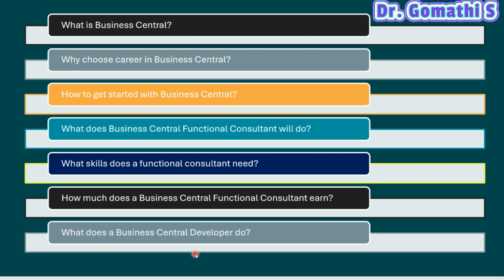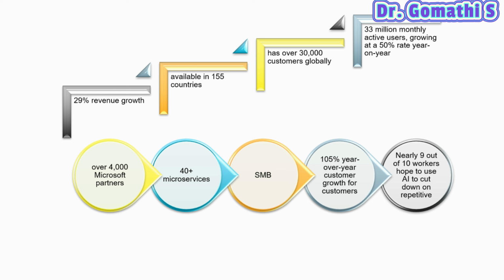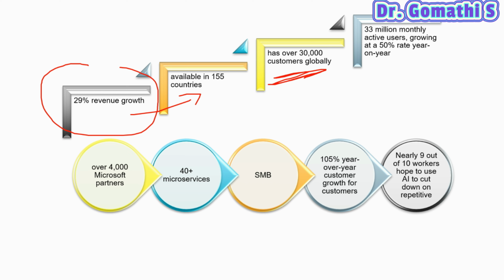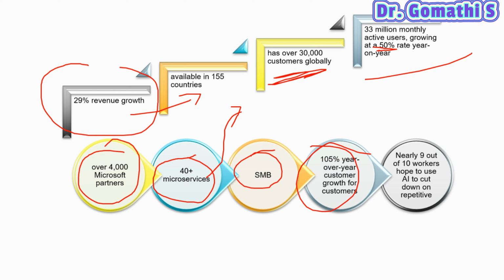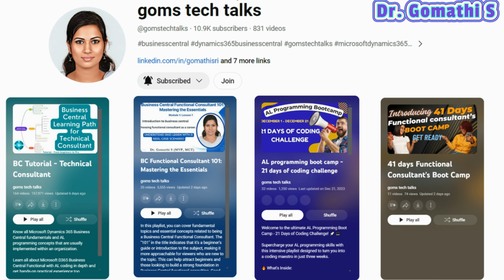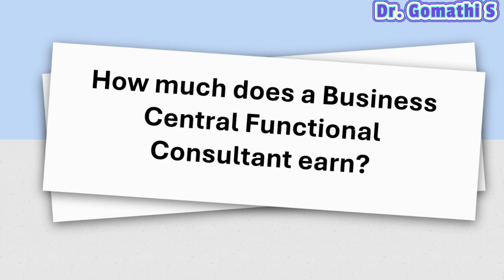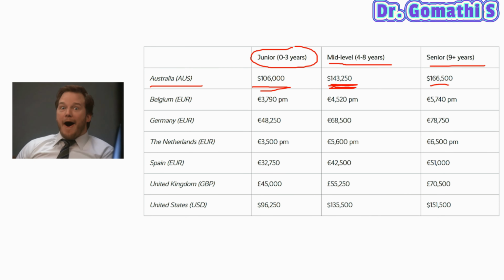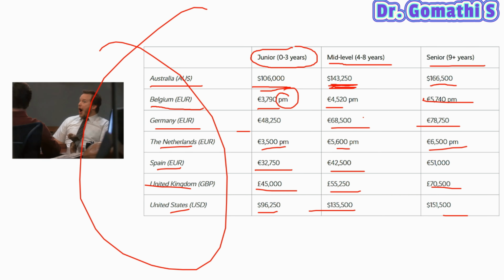Frequently Asked Question | Business central | doubts | future of business central | why and how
Udemy Courses

1.

2. 100+ Interview questions and answers- BC Technical

1. HUION HS64 Graphics Drawing Tablet

Happy learning